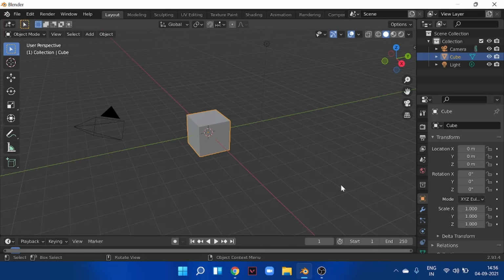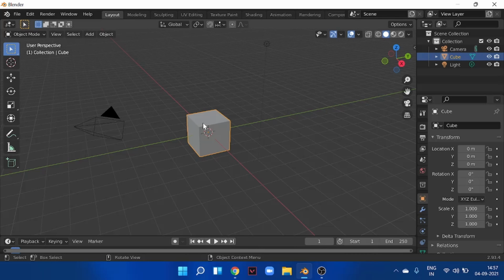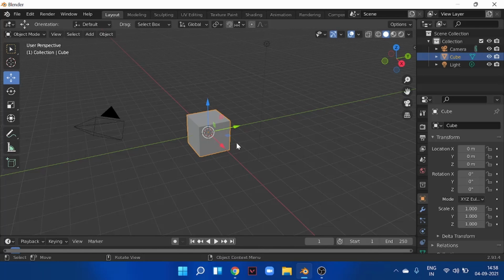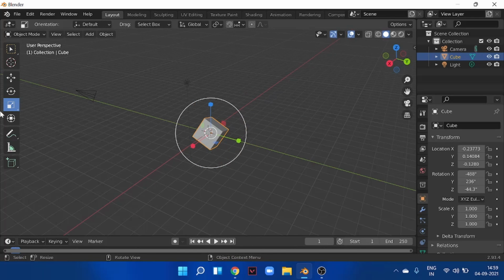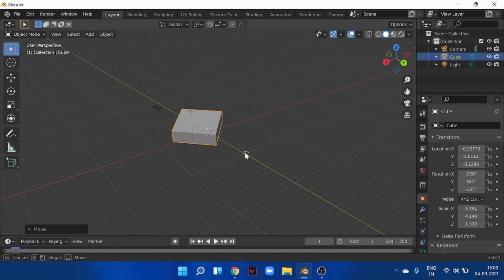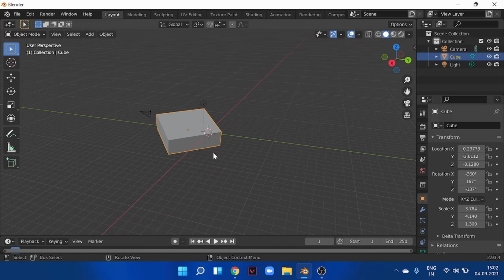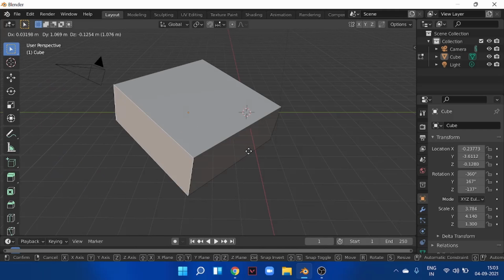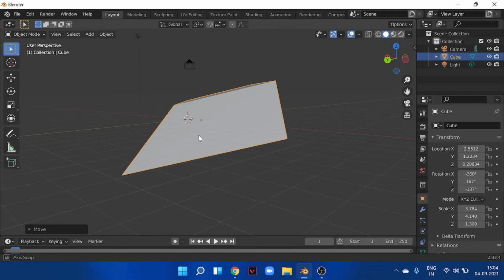HowToBlender - Part 2 - Beginner Blender Tutorial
Hello Friends! Welcome back to another video and today I'm starting a new blender tutorial series called 'How To Blender'. This is Part 2. Have fun Blending!

My PC -
Processor - Ryzen 3 3200u
GPU - AMD Radeon Vega 3 Graphics
Ram - 8GB
Model - Lenovo Ideapad S340